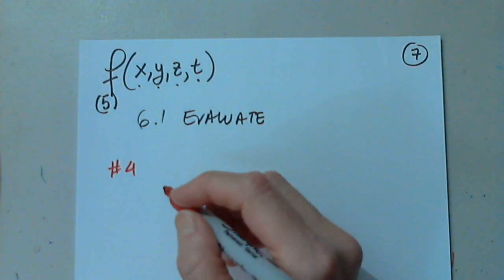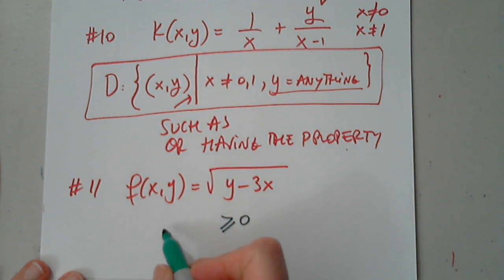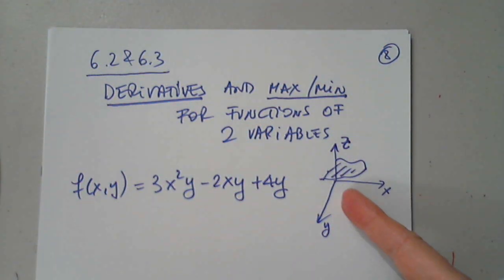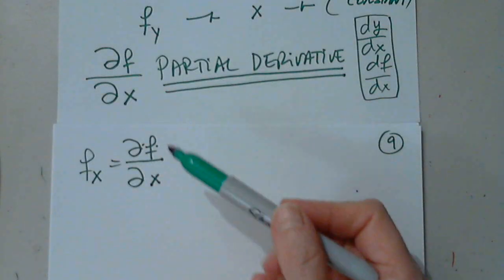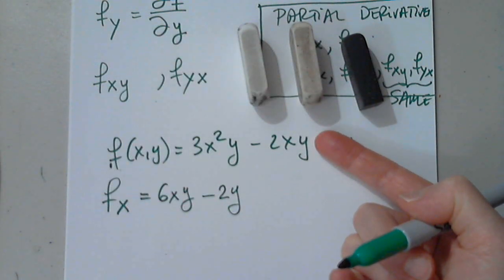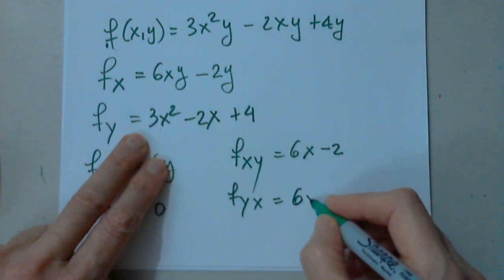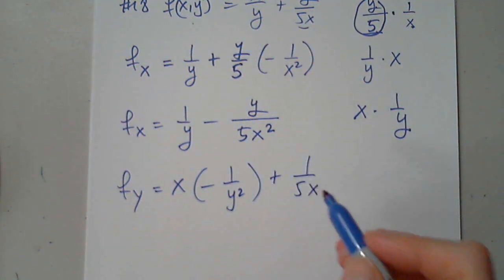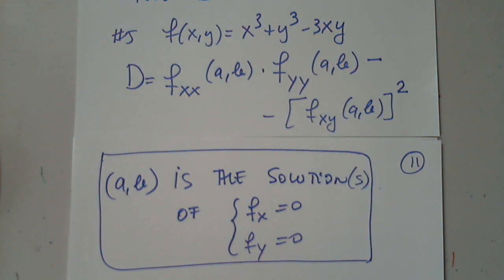MAT 230 5.7, 6.1 - 6.4 PART 3 DECEMBER 1